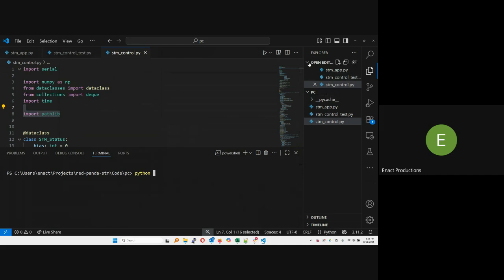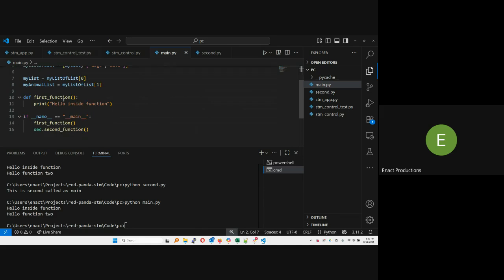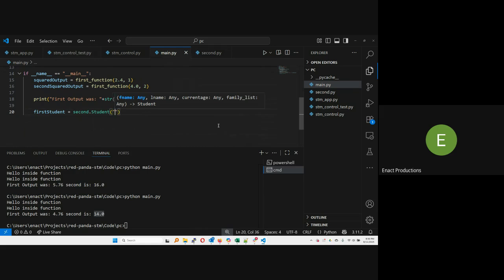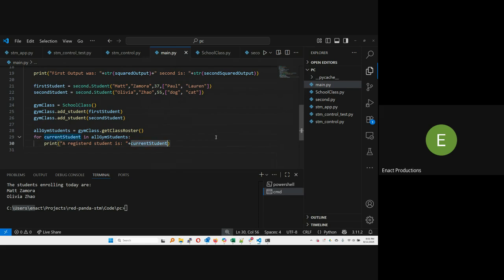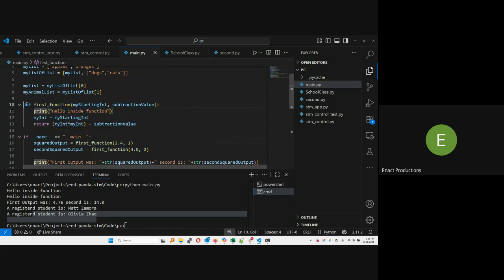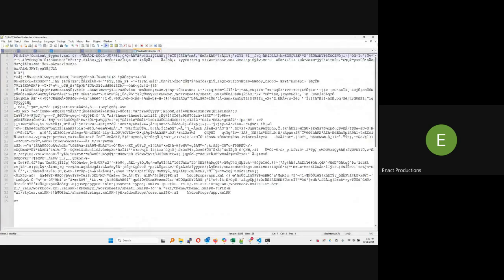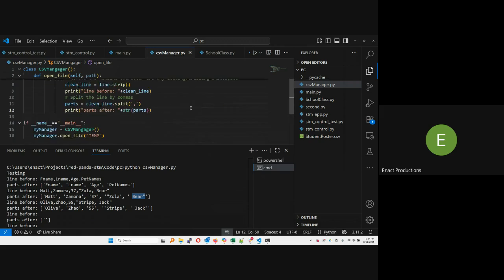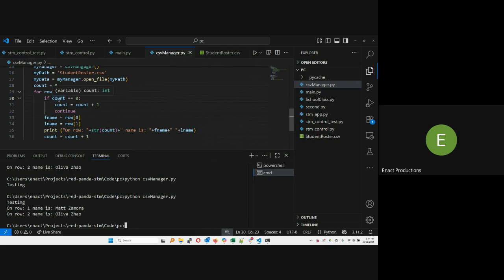The Basics of Python Programming Part 2 of 2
This is part of a volunteer computational biology research group, learn more and see more educational videos (technical videos are at the bottom of the page).